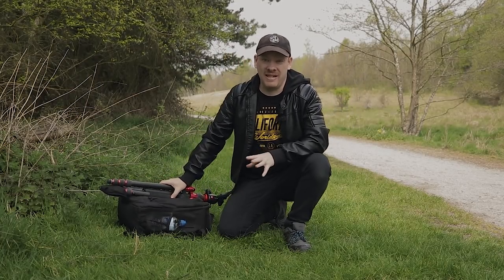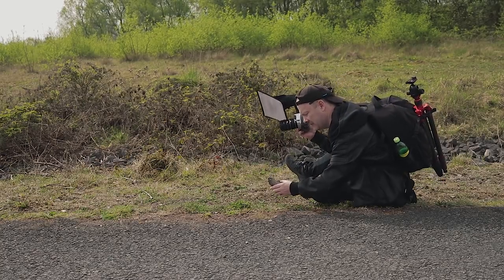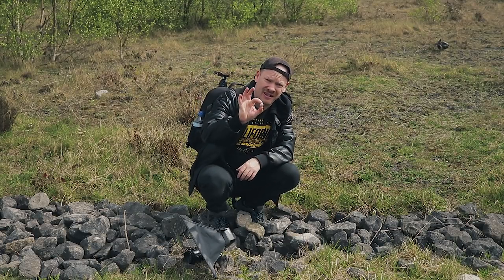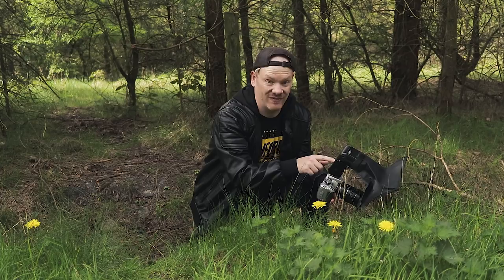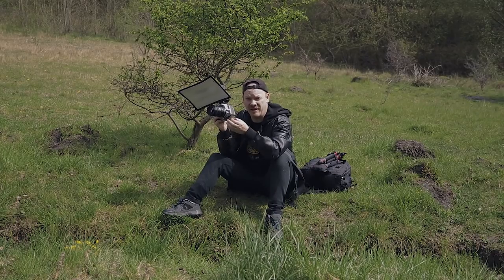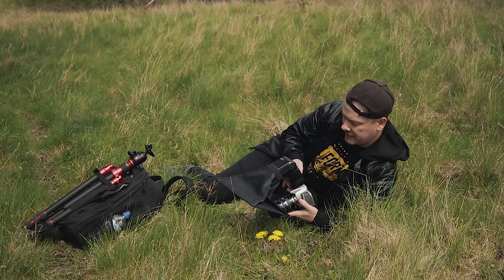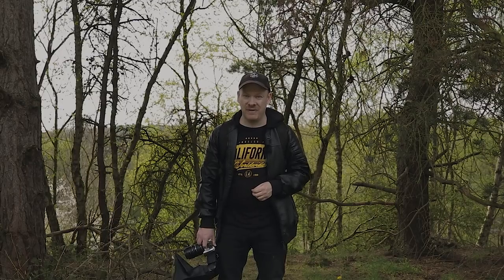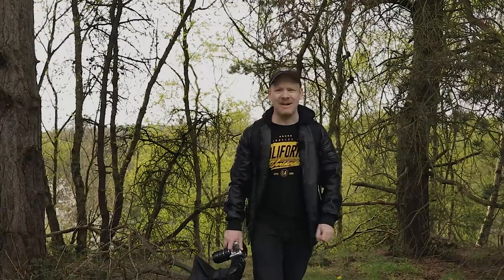Expensive gear doesn't matter! | Macro Adventures S1 E3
In this macro photography adventure I'll show you why expensive photography gear doesn't matter. You can start doing macro photography with any camera!

*Yes, I rounded up the age lol - The Canon 400D was released in August 2006*